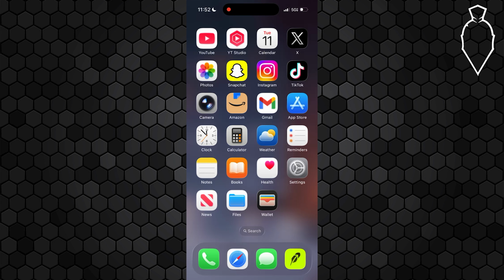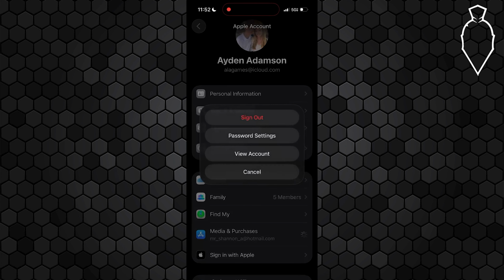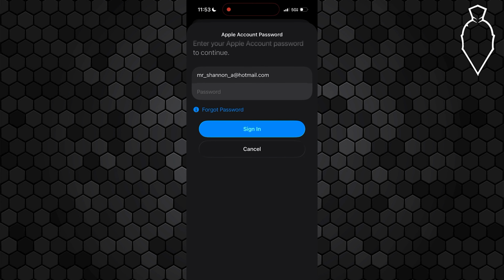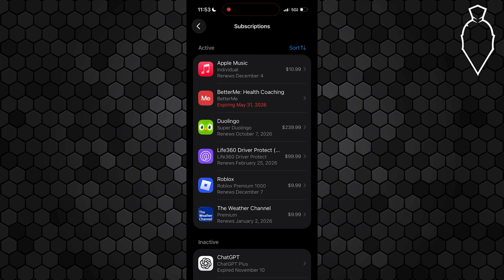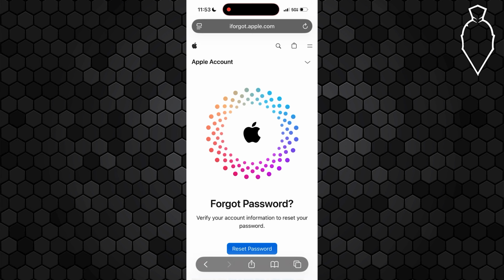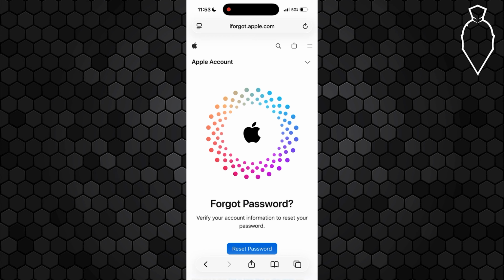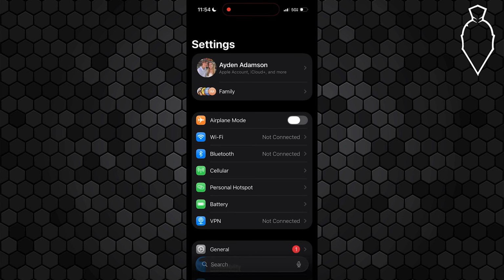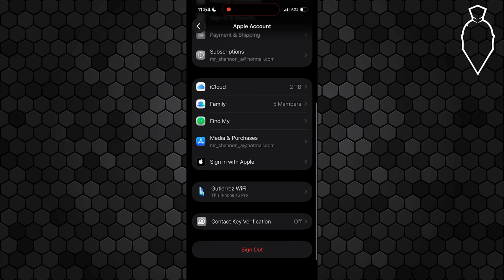How To Fix Your Account Has Been Disabled In The App Store And iTunes - Full Guide